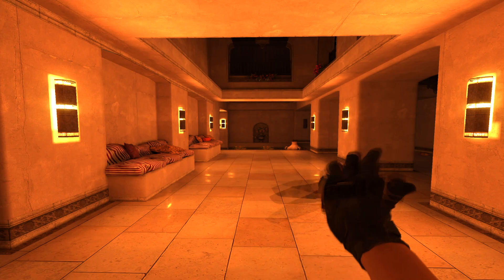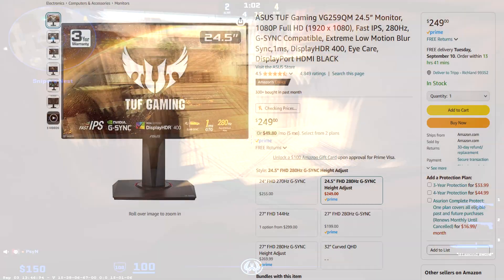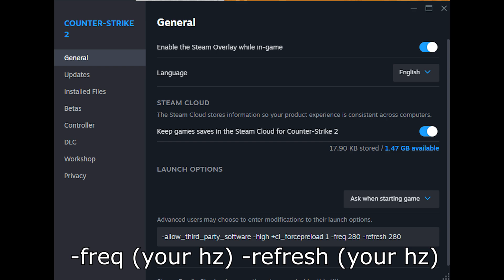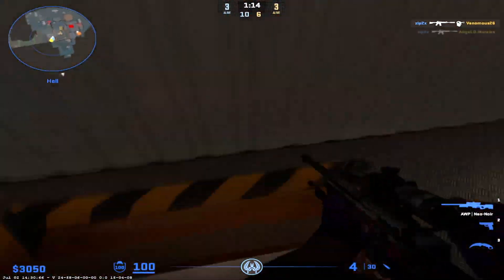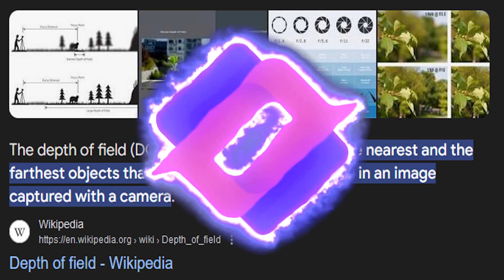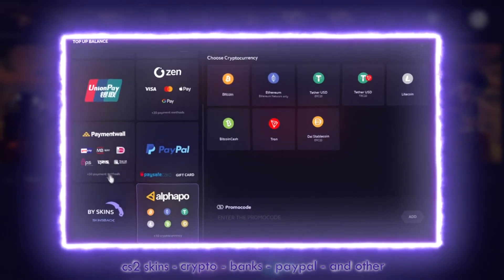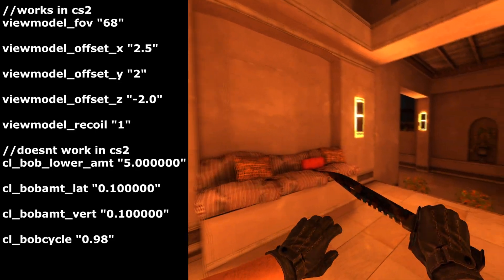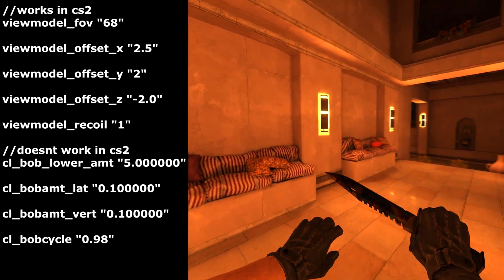BEST CS2 VIDEO SETTINGS (INSANE GRAPHICS)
songlist:
backround music: haircuts for men - 11 間違って見える

    "Best CS2 Graphics for CSGO Look"
    "CS2 Graphics Like CSGO"
    "CS2 to CSGO Graphics Settings"
    "Make CS2 Look Like CSGO"
    "CS2 Graphics Settings for CSGO Look"
    "CS2 Best Graphics CSGO Style"
    "CS2 Graphics Tweaks for CSGO Look"
    "CS2 CSGO Graphics Mod"
    "CS2 Graphics Settings Like CSGO"
    "CS2 Visuals CSGO Style"
    "CS2 Graphics Optimization for CSGO"
    "CS2 CSGO Graphics Guide"
    "CS2 Graphics Adjustments for CSGO Look"
    "CS2 Visuals Like CSGO"
    "Best CS2 Settings for CSGO Visuals"
    "CS2 Graphics Mods for CSGO Style"
    "CS2 Graphics Comparison with CSGO"
    "CS2 CSGO Visual Settings"
    "CS2 to CSGO Visual Tweaks"
    "CS2 Graphics Optimization for CSGO Fans"
    "CS2 Visuals Settings for CSGO Feel"
    "CS2 Graphics for CSGO Nostalgia"
    "Best CS2 Visual Settings for CSGO Look"
    "CS2 Graphics to Match CSGO"
    "CS2 CSGO Style Visuals"
    "CS2 Graphics Mods for CSGO Look"
    "CS2 Best Graphics Like CSGO"
    "CS2 Graphics Settings for CSGO Visuals"
    "Make CS2 Look Exactly Like CSGO"
    "CS2 Graphics Tweaks for CSGO Fans"
    "CS2 Visual Mods for CSGO Look"
    "CS2 Graphics to Mimic CSGO"
    "CS2 Graphics CSGO Comparison"
    "CS2 Settings for CSGO Visuals"
    "CS2 Graphics Overhaul for CSGO Style"
    "Best CS2 Graphics for CSGO Feel"
    "CS2 CSGO Graphics Preset"
    "CS2 Graphics Adjustments for CSGO Fans"
    "CS2 CSGO Visual Overhaul"
    "CS2 to CSGO Graphics Transition"
    "CS2 Best Visual Mods for CSGO"
    "CS2 Graphics Config for CSGO Look"
    "CS2 Visual Tweaks to Match CSGO"
    "Best CS2 Graphics Mods for CSGO Style"
    "CS2 to CSGO Visuals Settings Guide"
    "CS2 Graphics Settings for CSGO Fans"
    "CS2 Graphics Like CSGO Preset"
    "CS2 Visuals to Match CSGO Look"
    "Best CS2 Graphics Mod for CSGO Look"
    "CS2 Graphics for Classic CSGO Feel"